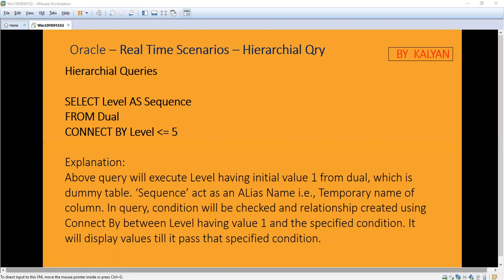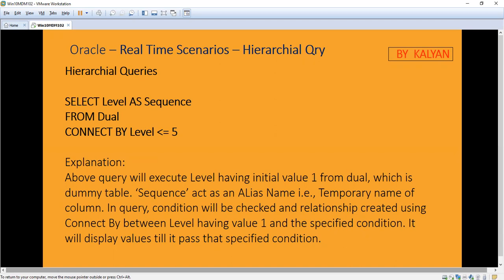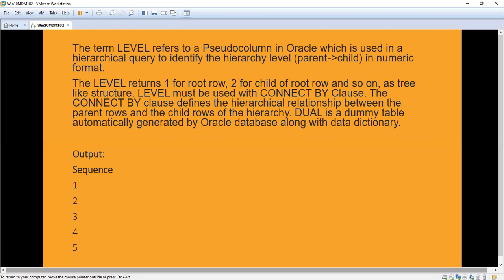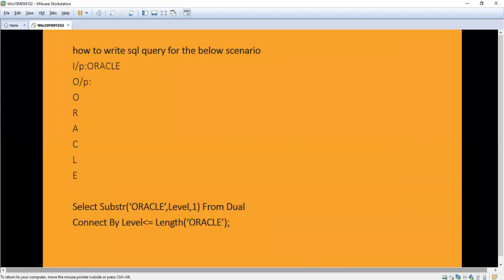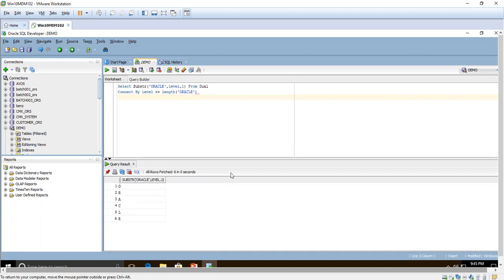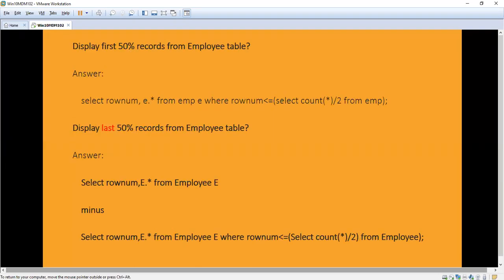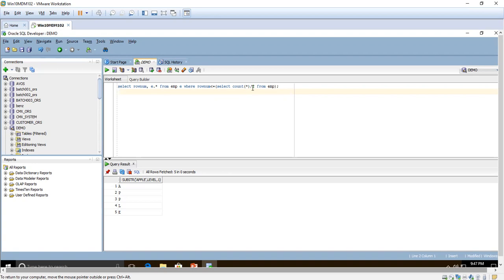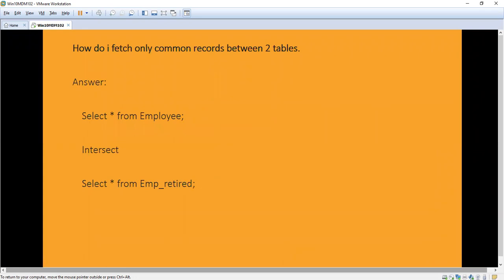Oracle Real time Scenarios , Hierarchical Query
Oracle Real Time Scenario, SQL in Oracle